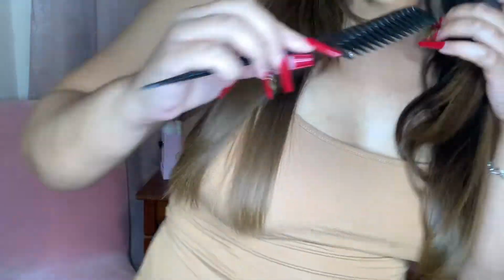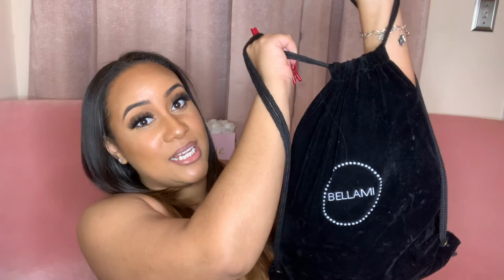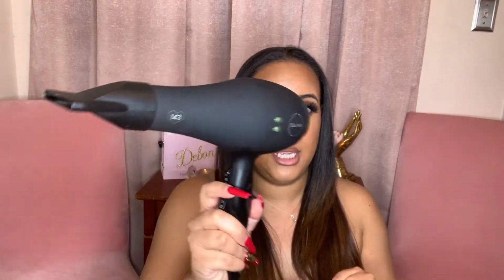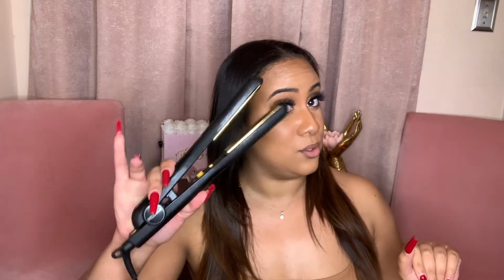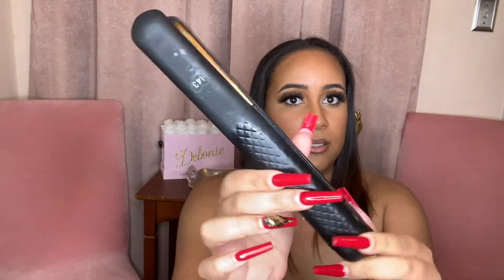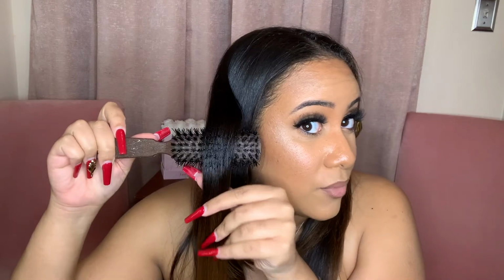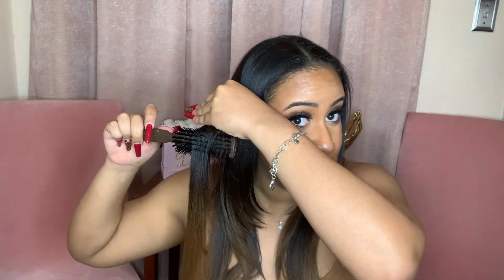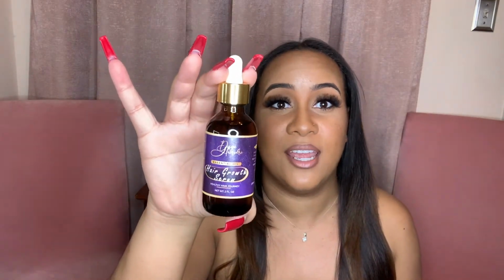How to Bomb Silk Press at Home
Hey y'all!! Today's video is a tutorial on how to get the best silk press ever at home, no matter the hair texture or length. Grab a snack and enjoy because your girl is dropping gems through out the entire video!! Products used will be linked below.

Bio Silk Therapy